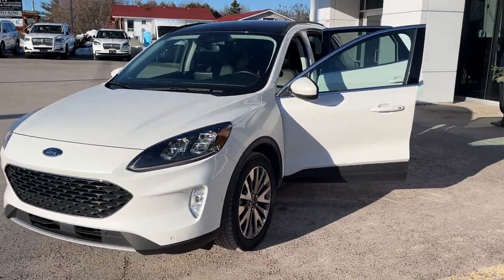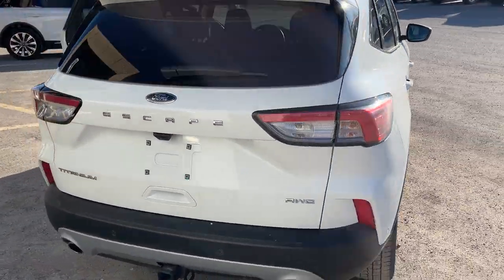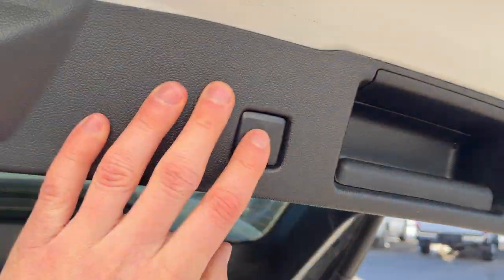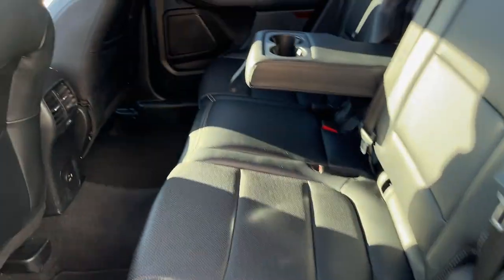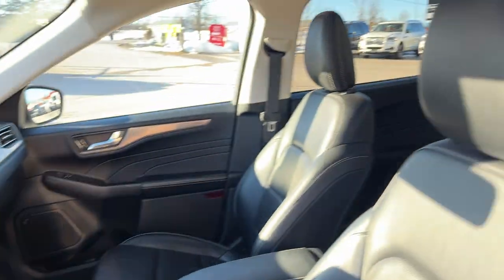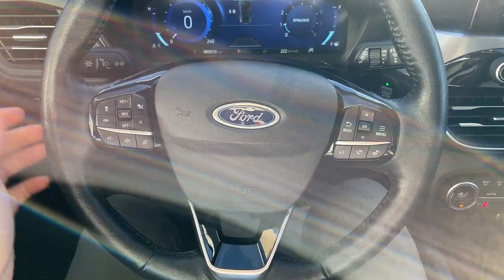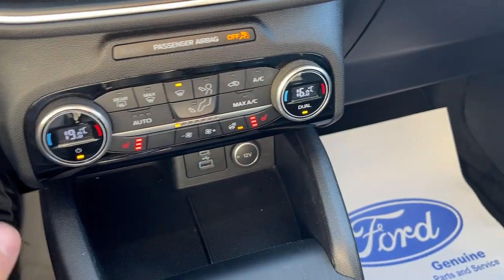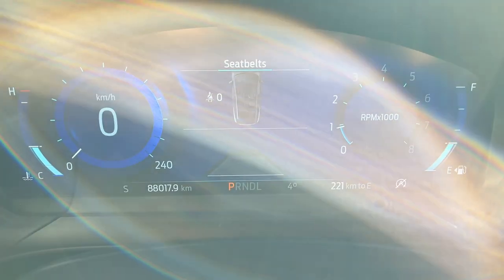2021 Ford Escape Titanium AWD 401A 2.0L EcoBoost w/Panoramic Roof in Star White Metallic Walk-Around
No Accidents|Previously a Daily Rental|Titanium AWD 401A|Star White Metallic Tri-Coat Paint|2.0L EcoBoost|Panoramic Vista Roof|Class II Trailer Tow Package|Hands Free Liftgate w/ Foot Activation|19" Machined Alum Alloy Wheels|Ebony ActiveX Heated Power Front Seats|Heated Steering Wheel|Heated Power Mirrors|B&O Audio System|Universal Garage Door Opener|Remote Start|Reverse Camera & Sensing System|Selectable Drive Modes|Navigation|BLIS w/ Cross Traffic|Adaptive Cruise Control|Lane Centering|Lane Keeping System|Pre-Collision Assist w/ AEB|Active Park Assist 2.0|Remote Start|Apple Carplay and Android Auto Compatible|And Much More!